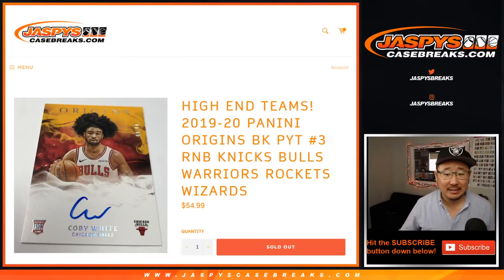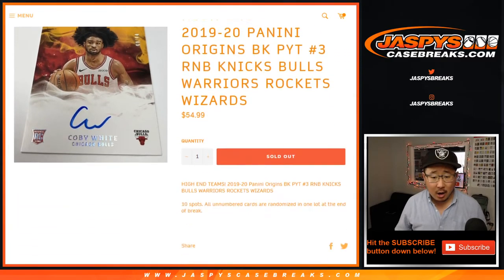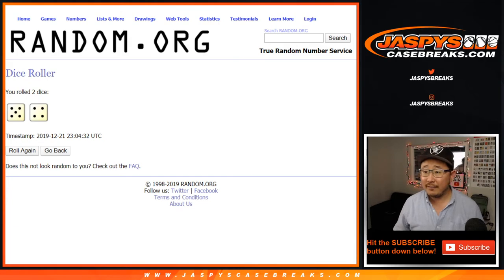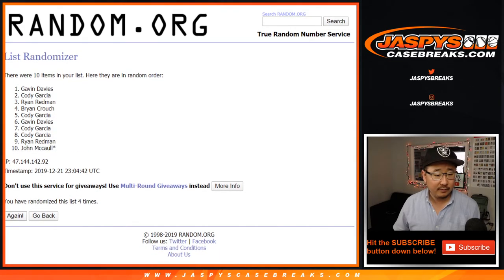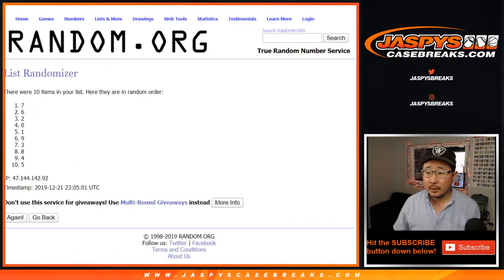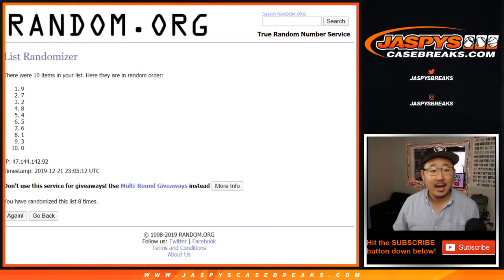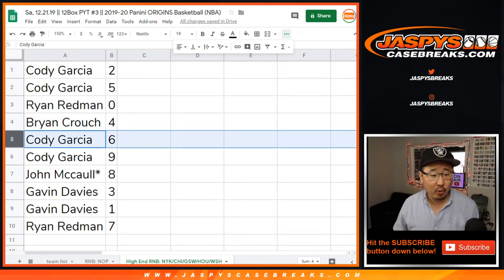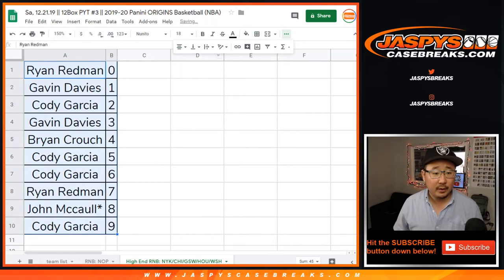High End RNB || Sa, 12.21.19 || PYT #3 || 2019-20 Panini ORIGINS Basketball (NBA)